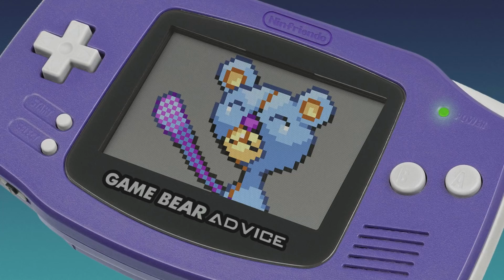[ASMR] SCP-5270: "Press X to Bear" - A Binaural SCP Reading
Hey everyone! In this binaural ASMR video, I softly speak and whisper into your ears about SCP-5270, a handheld game console containing a very lonely artificial intelligence. I hope you'll enjoy it!